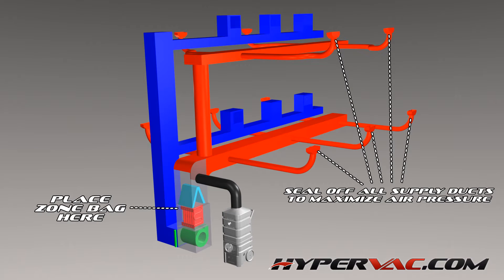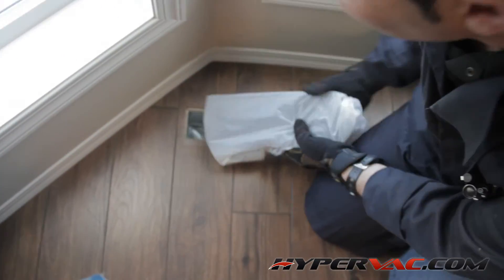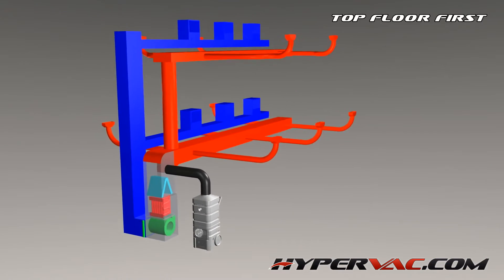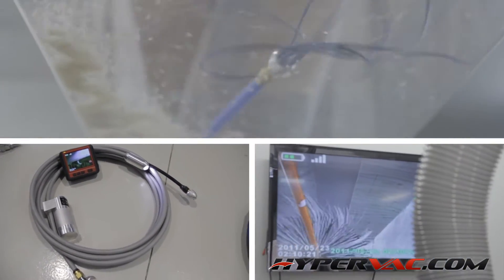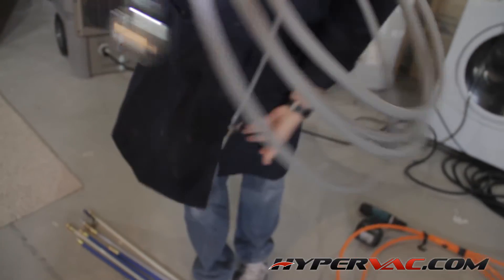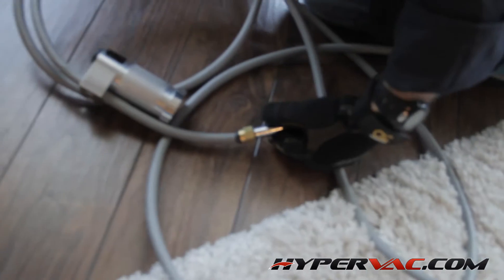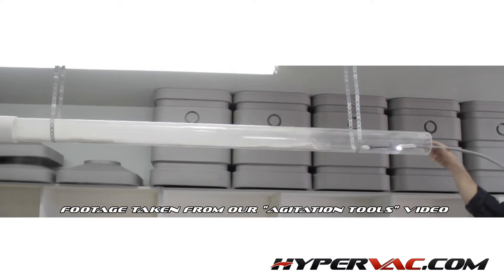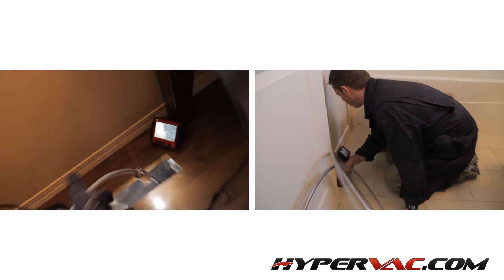6.0 BLOWING THE SUPPLY VENTS (Hypervac Duct Cleaning - Basic Training Series)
[2012] Hypervac Technologies, the worlds leader in duct cleaning equipment.

This is episode 6 of 12 in our basic duct cleaning video series. This video provides basic instruction on blowing the supply vents for a typical HVAC system using compressed air agitation tools.

Hypervac's new Knowledge Center can be found at hypervac.com. Here you will find a collection of detailed videos highlighting the industry's most common approaches to HVAC cleaning, furnace cleaning, duct cleaning, A/C cleaning and equipment reviews.